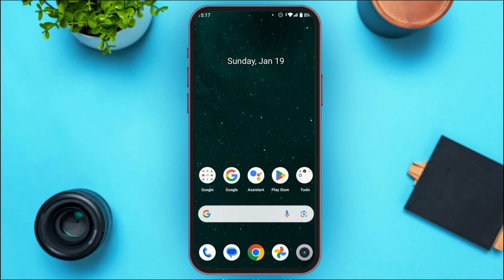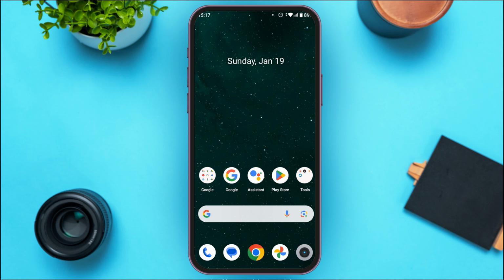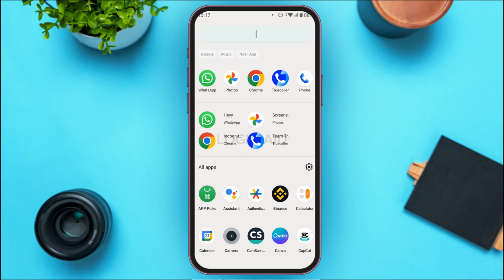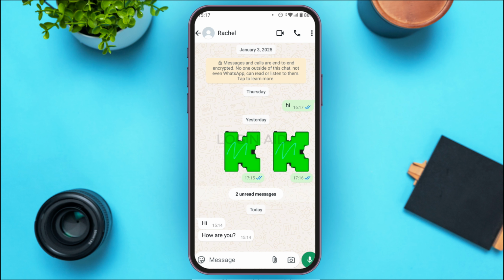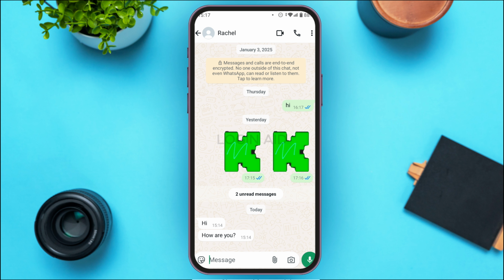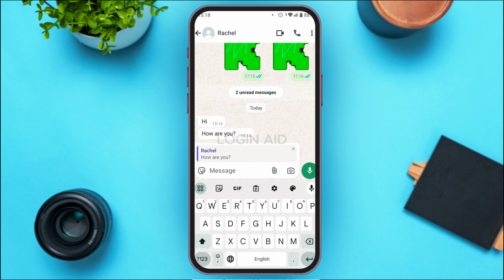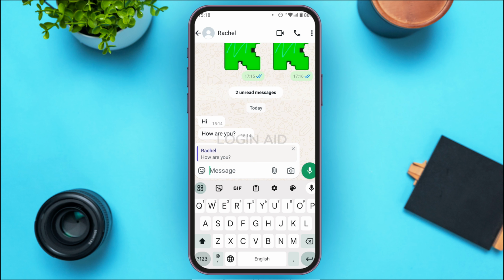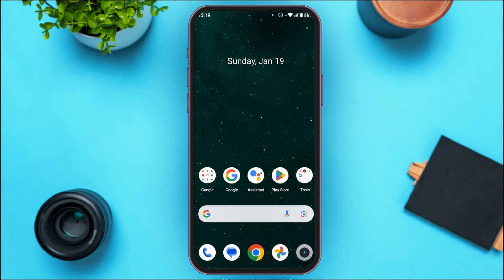How To Reply To Specific Messages On WhatsApp 2025 | Respond Directly To Individual Chats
Learn how to reply to specific messages on WhatsApp for clearer and more organized conversations. This guide will show you how to select a message and respond directly in both individual and group chats, making communication seamless and easy.